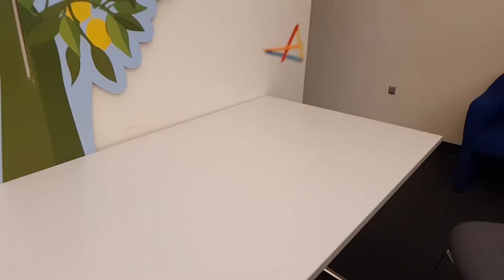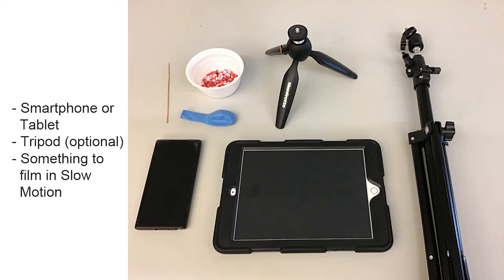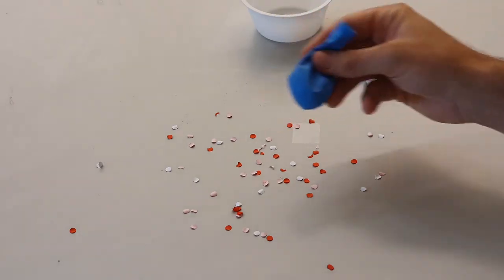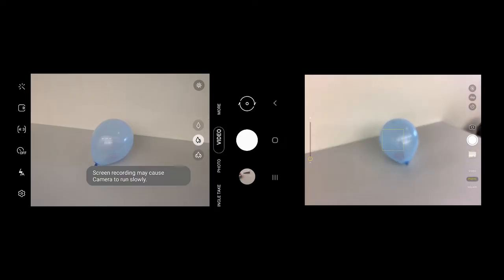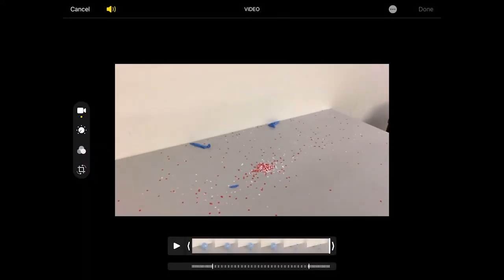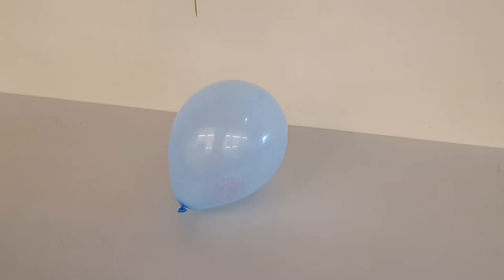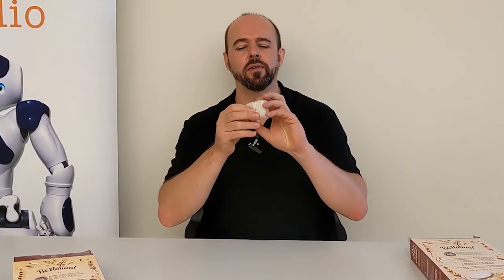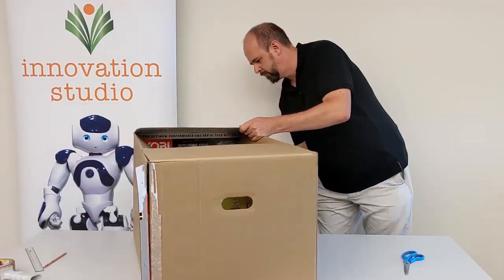Slow Motion - CNRL Library FAST School Holiday Workshops 2022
Learn how to film in slow motion with Julian from the CNRL Library Innovation Studio.